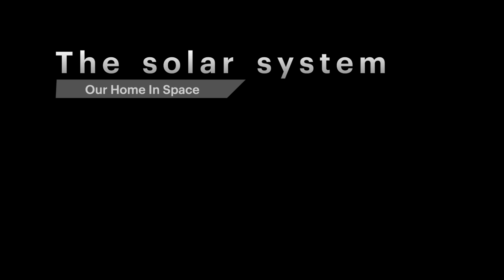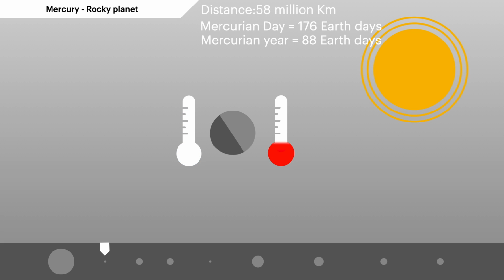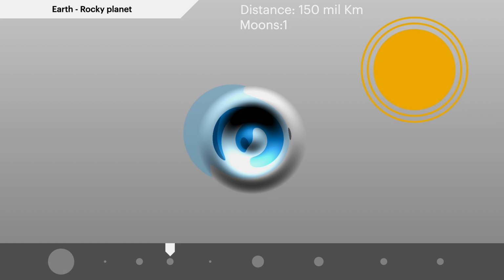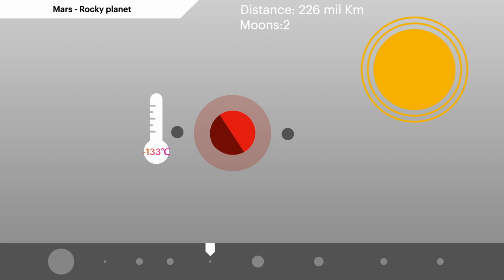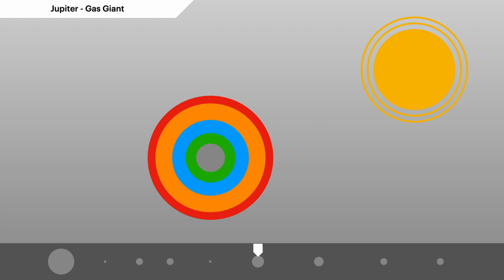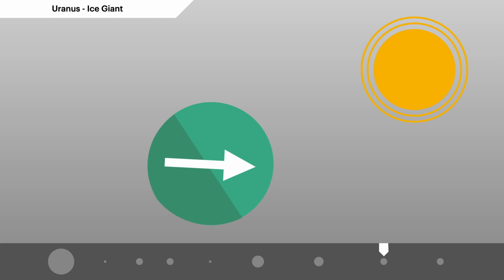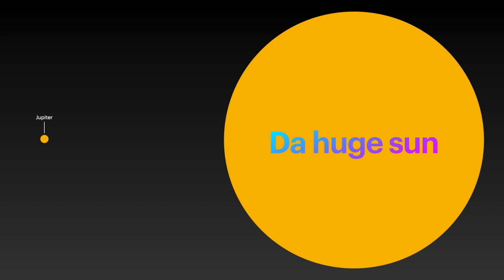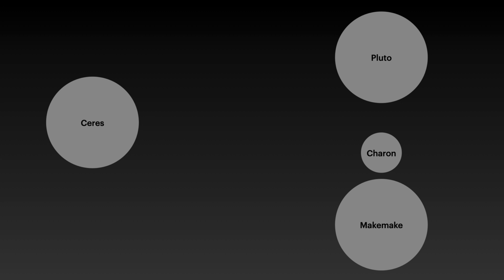A Tour Of The Solar System! Part 2!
This video is about  A Tour Of The Solar System! Part 2!